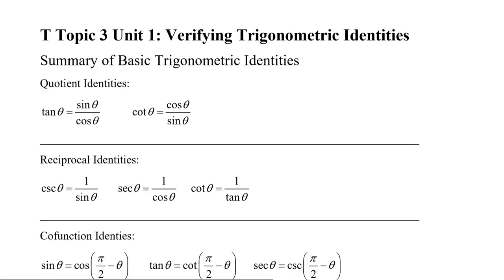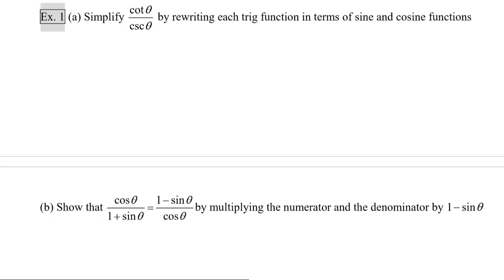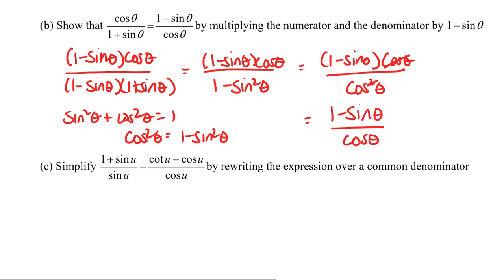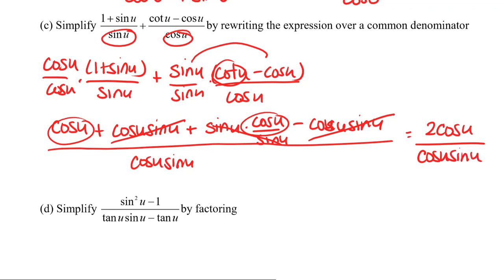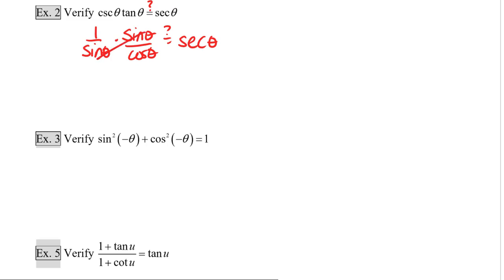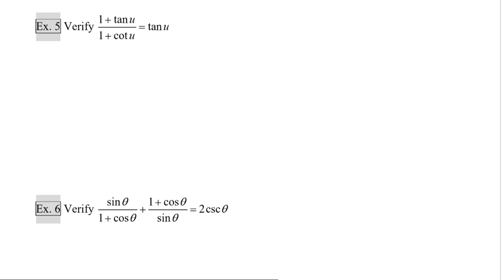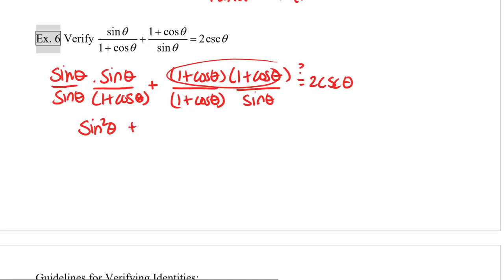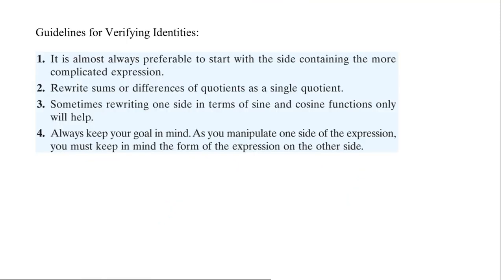T T3U1 Verifying Trigonometric Identities